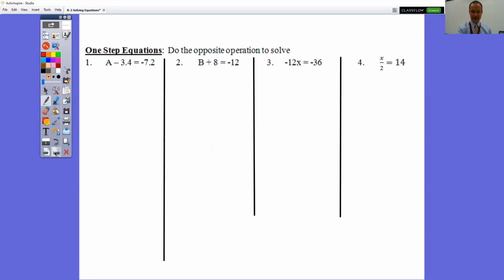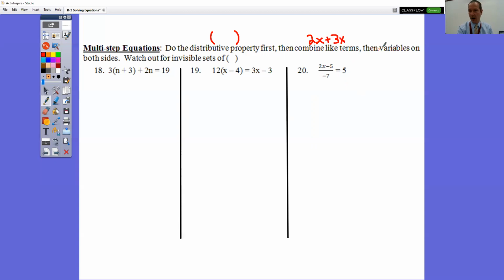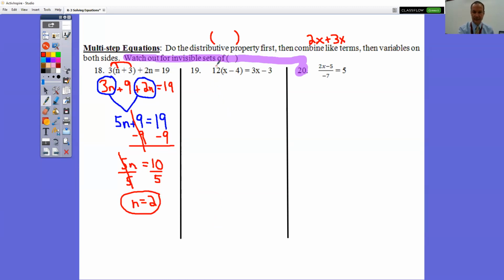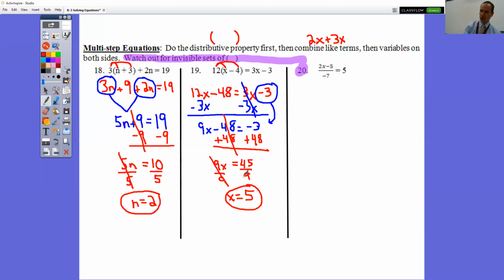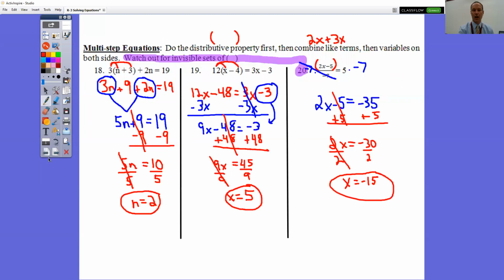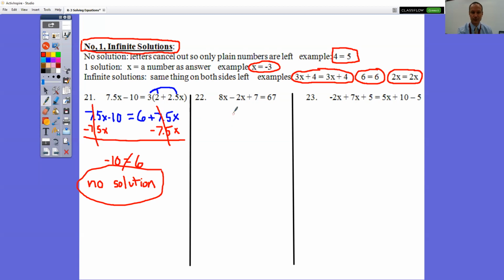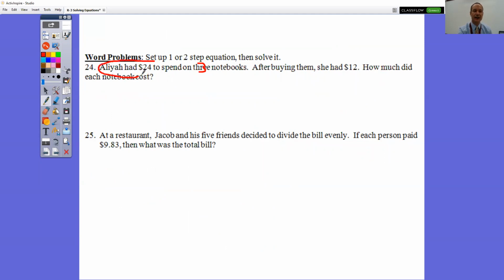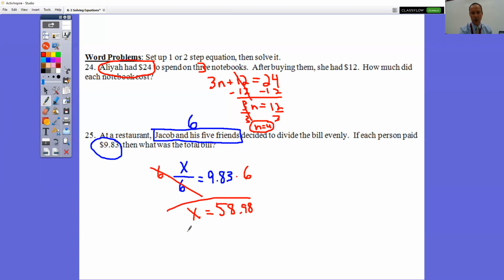Math 8 R-3 Day 2 Solving Equations Review